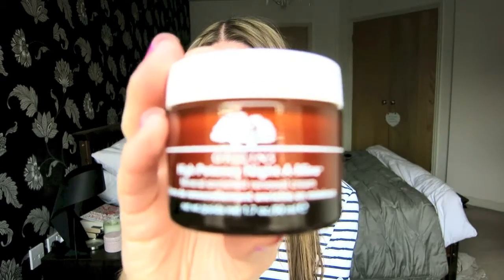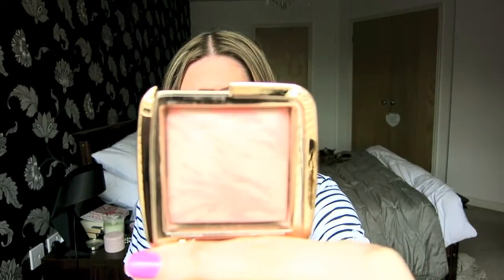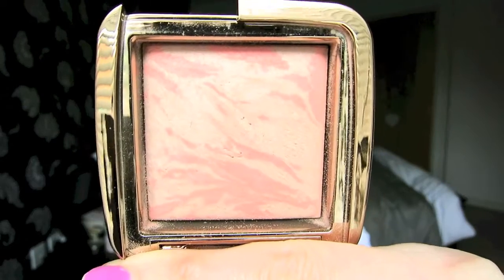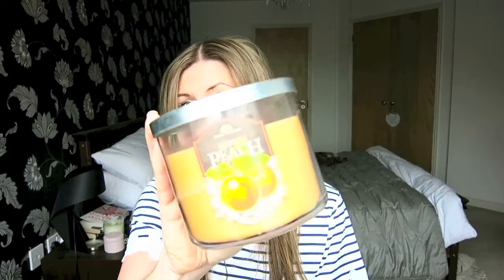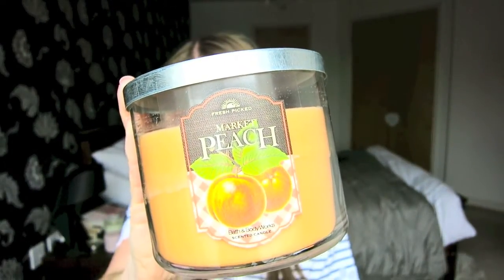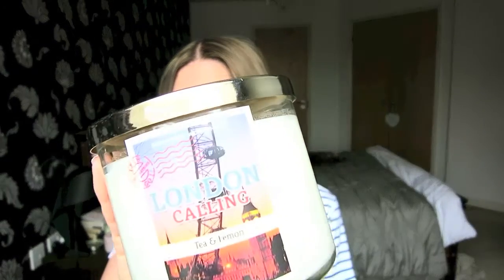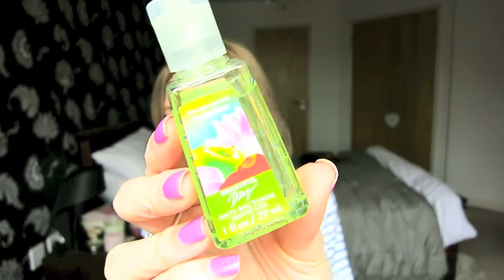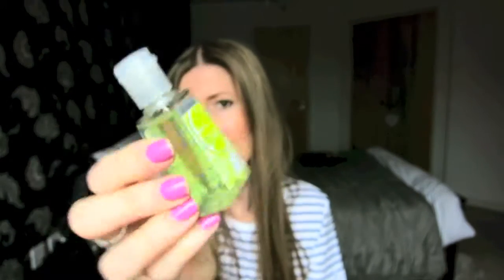May Favorites | Mini Bath & Bodyworks Haul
See what products I've been loving in May.

- OGX Collagen and Biotin Shampoo and Conditioner